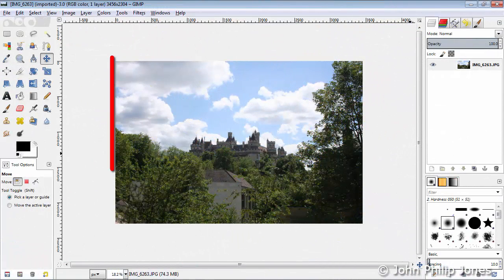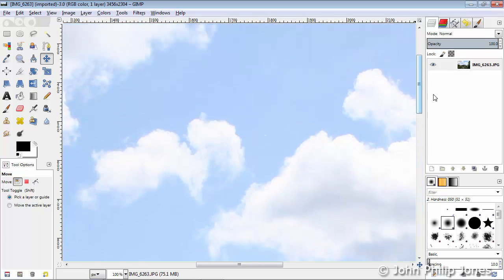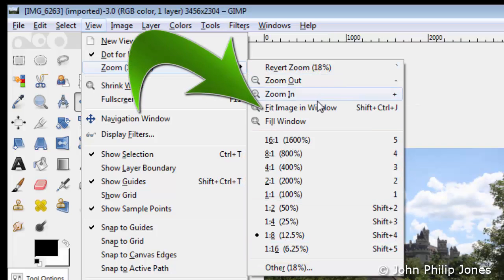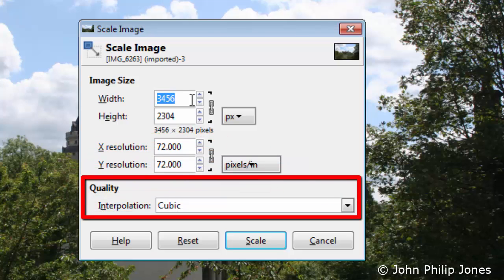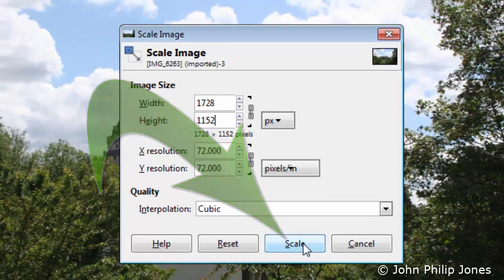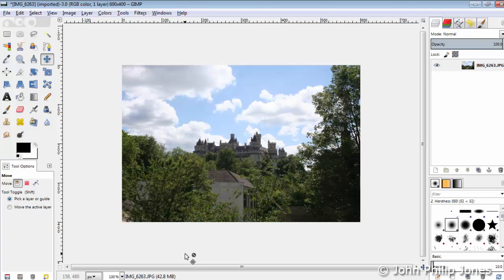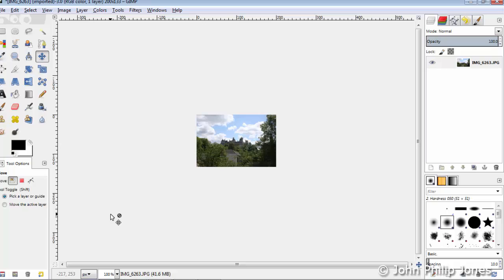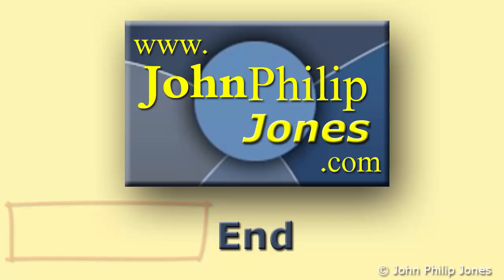GIMP How to change the Size of an Image for the screen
Shows how to change the size of an Image for the screen using GIMP